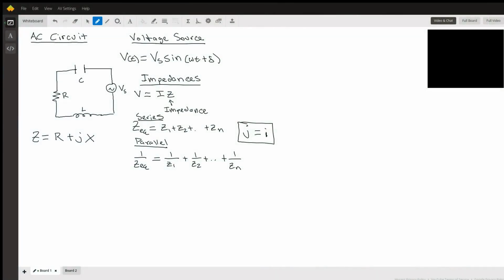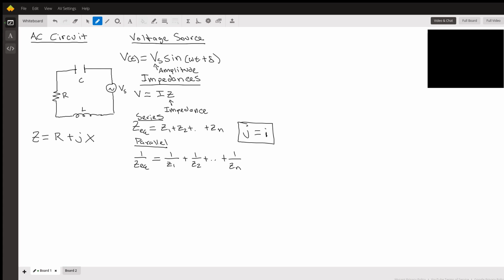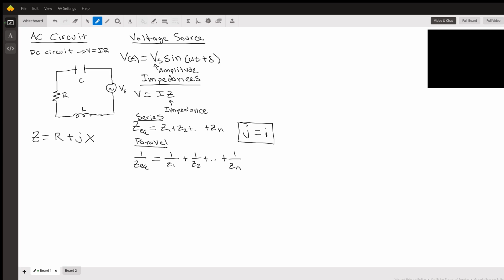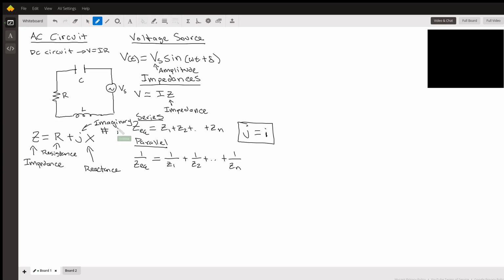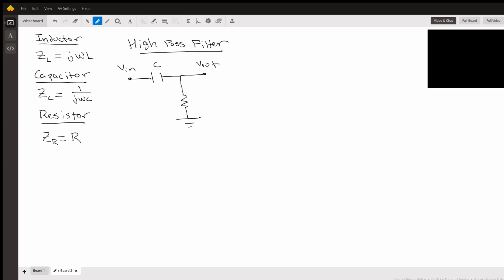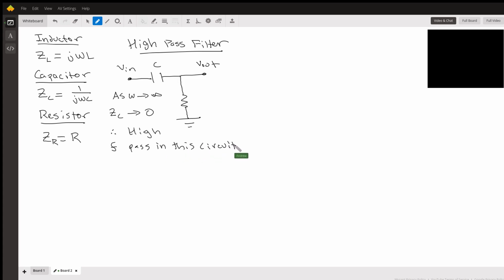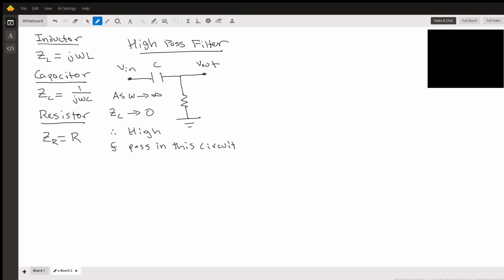Basic overview of AC circuits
Question: AC/DC Circuit
I was wondering if anyone could give me an example with answer and reasoning.

How would you draw a sine wave from a given circuit (could be rectification) and how would you draw a circuit from a sine wave.

Example would be best if diodes were included, also can have a capacitor. We will have a quesiton similiar to this on our final and we are allowed to have one sheet to write any information on, so if you have any formulas or tips for this subject that would be helpful for a question on a physics 2 lab final, that would be great!

Answered By:

Andrew L.